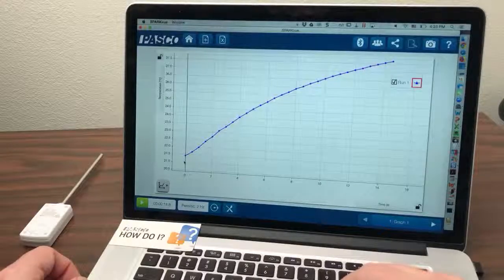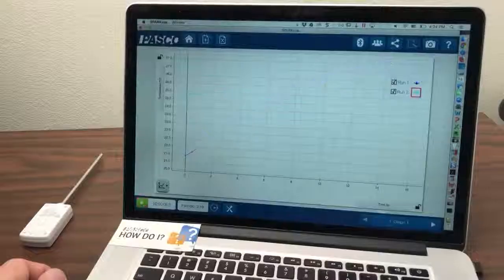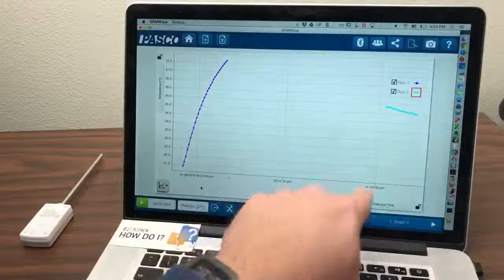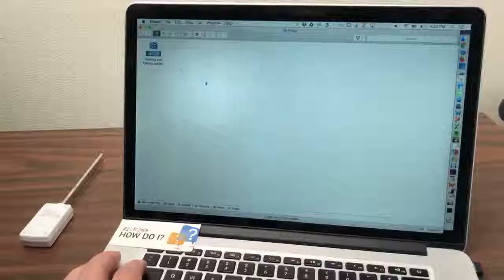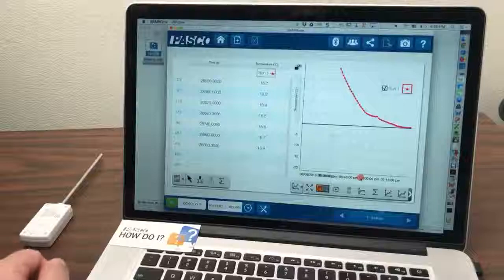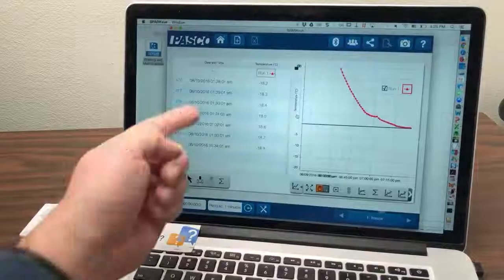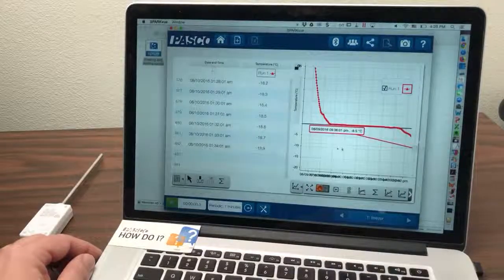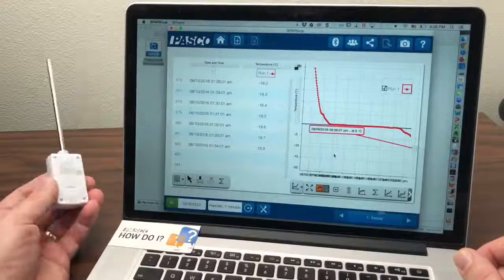Display the Date and Time Data Is Recorded SPARKvue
How do I view the calendar date and clock time of my data in SPARKvue?

The Date and Time measurement option was added to SPARKvue version 3.1.0, released January 2018.